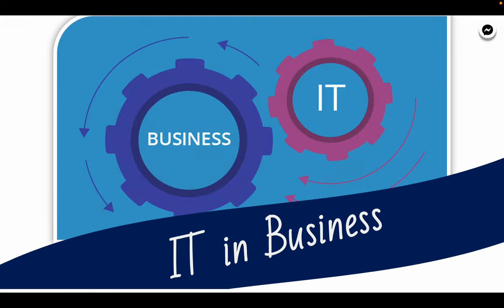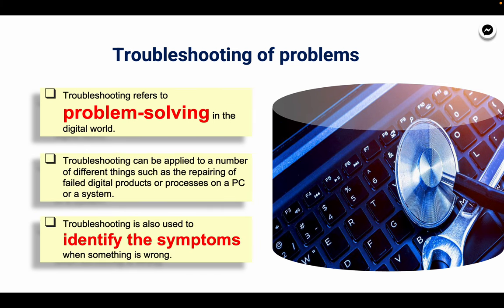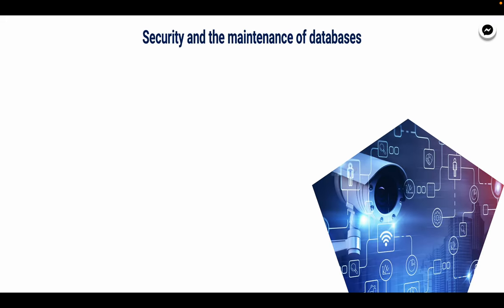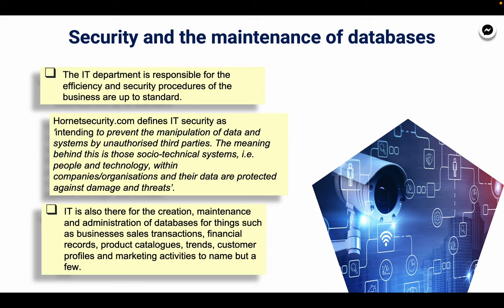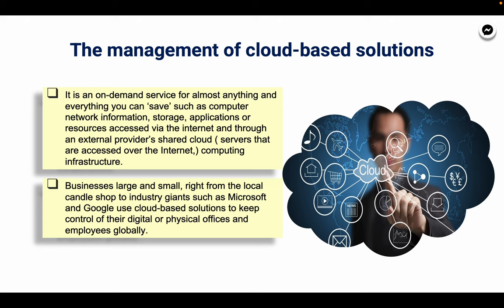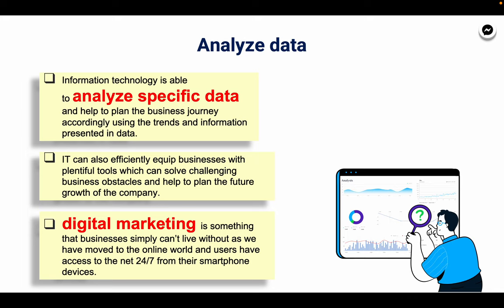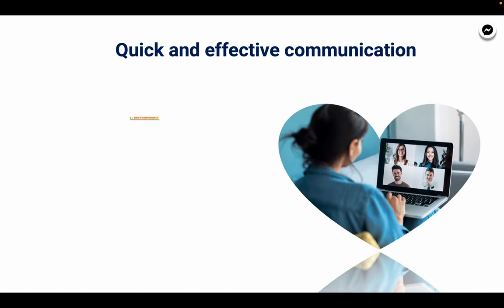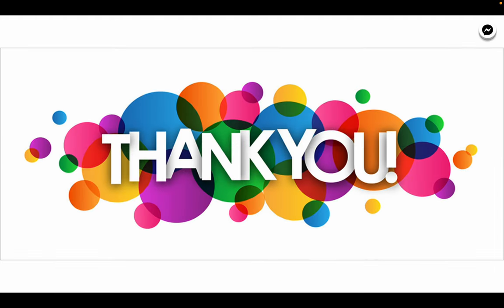IT in Business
A presentation of important roles played by Information Technology in Business.